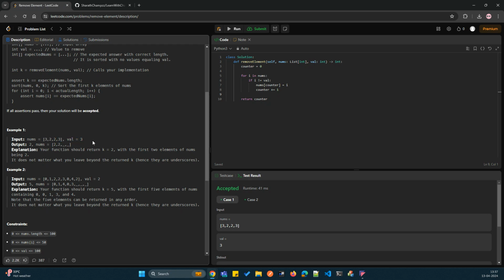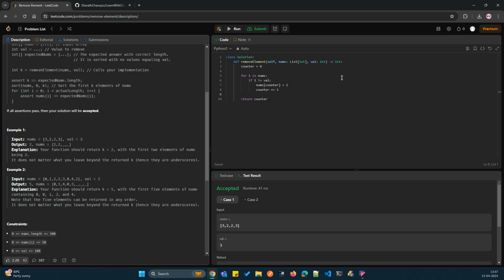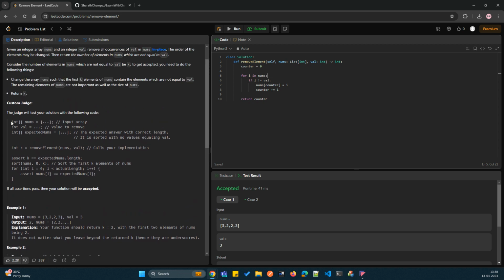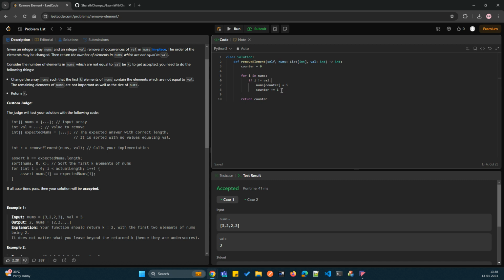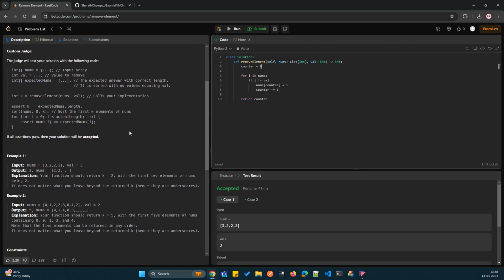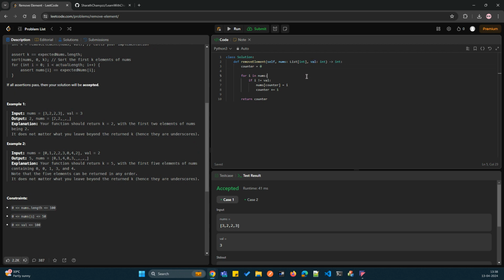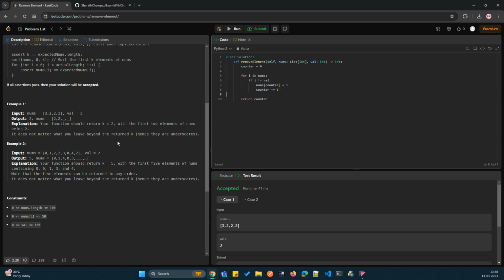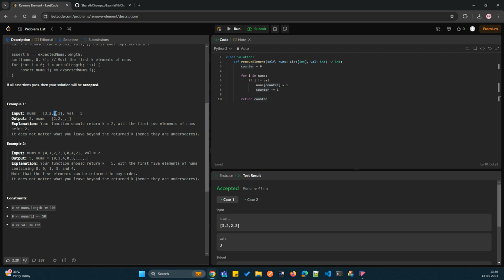Leet Code 27 - Remove Element